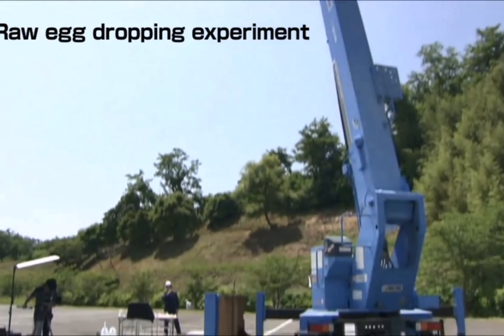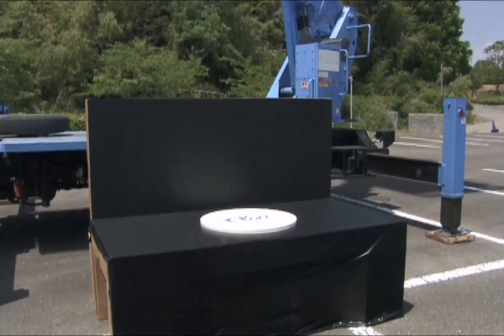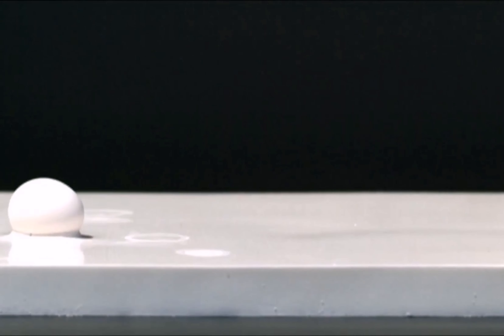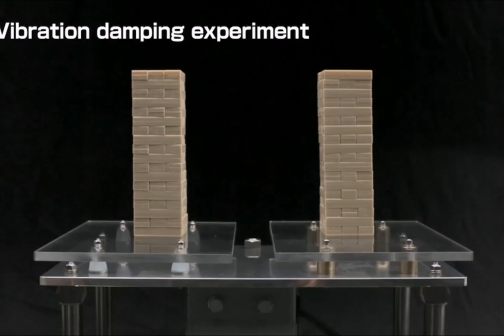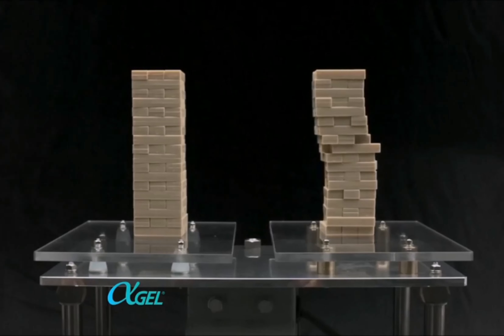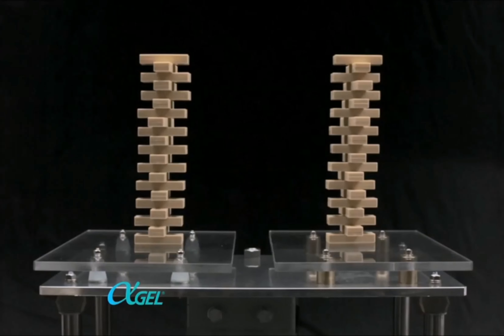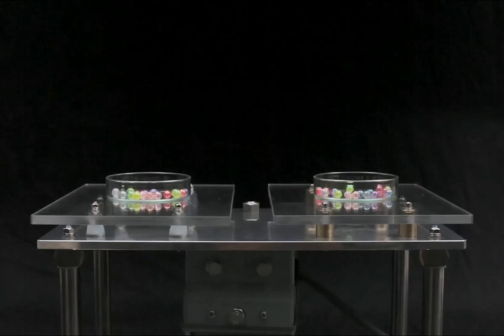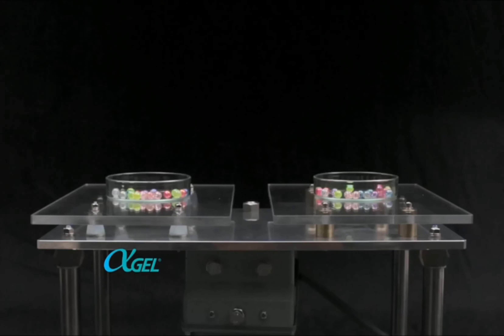Casio G-Shock System Alpha-gel Mudmaster, Gravity, GXW-56......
Produced by Taica Corporation